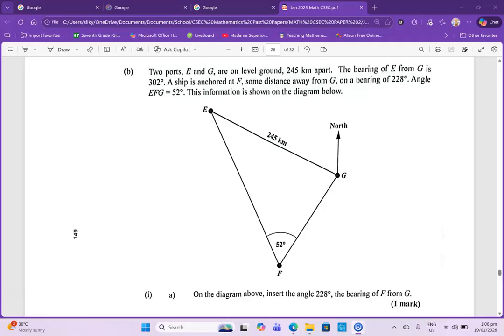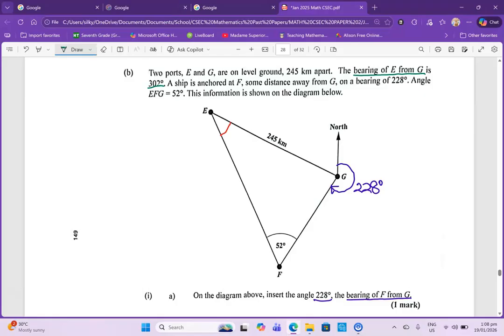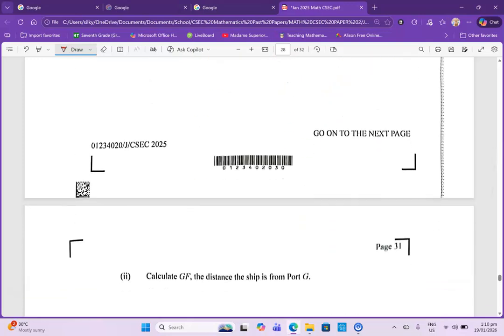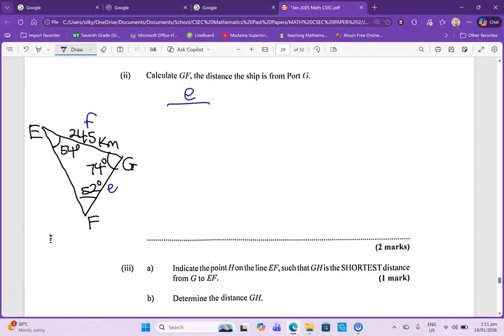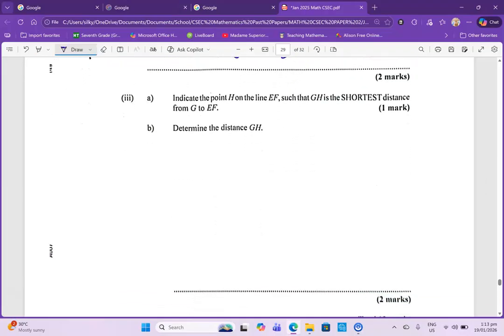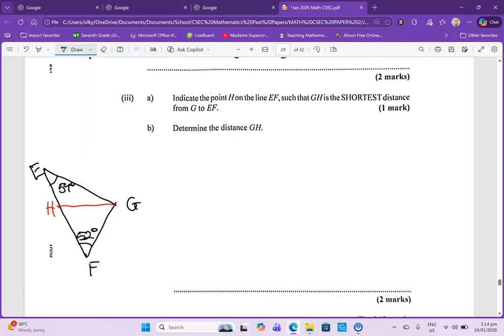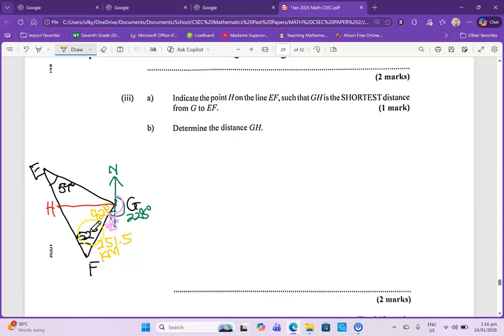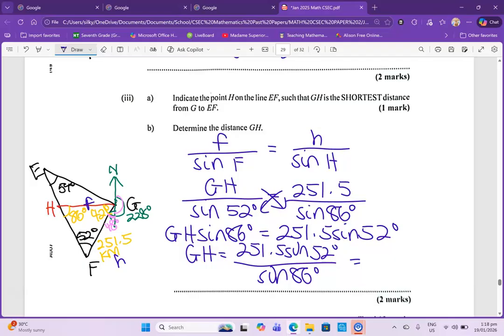CSEC Math Paper 2 worked solutions series - January 2025 - Question 9(b)